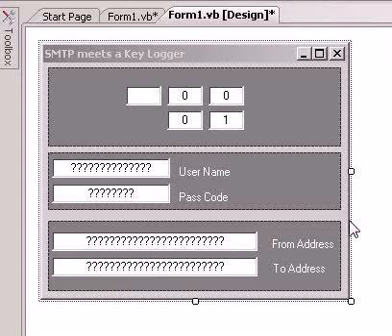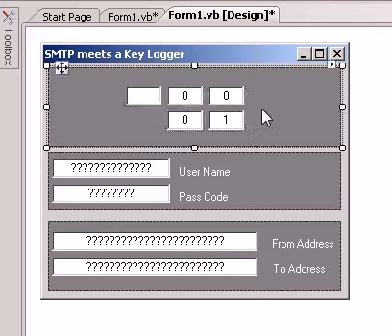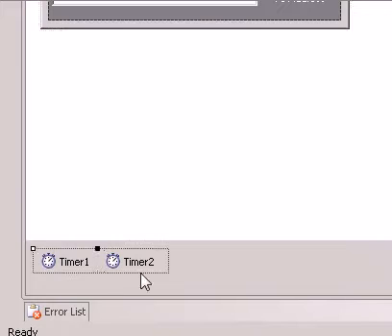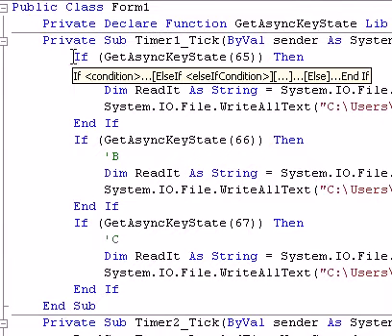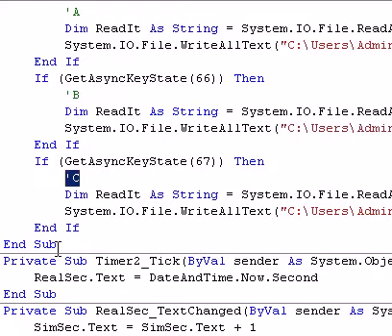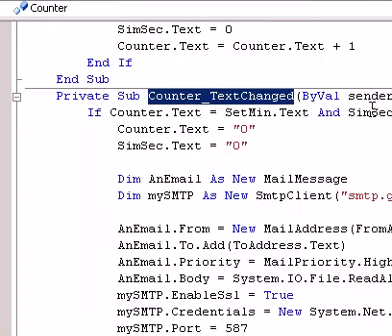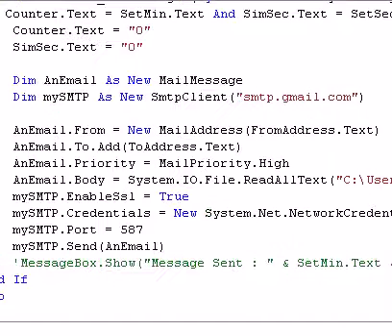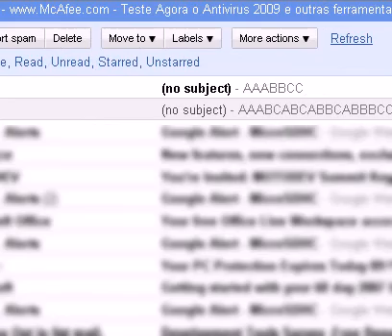VB.NET - How To Make a SMTP and Key Logging Windows Applicaiton - Roylyn Andrews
Here's but yet another awesome application that I've made for me and my YouTube buddies... In this video you will learn how to monitor key strokes save them to a text document and then send the information that's in that text doc to an address, maybe a cell phone address of maybe to an Email address, the possibilities are limitless.

What's even more special about this application, is that it's self powered, meaning there's two timers on this application that pretty much do all the work for ya, it monitors and then whatever time you would like to send the message, in this  video the interval is 1 minute, but you can set it to any number of minutes, and every 1 minute or whatever it will take the information in the text document  and send it to an address.

~ Ace™